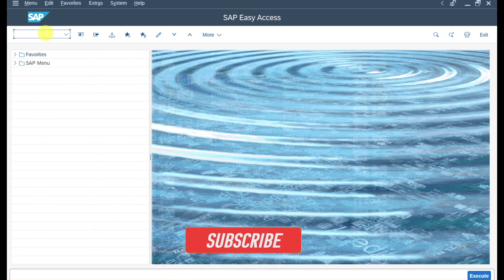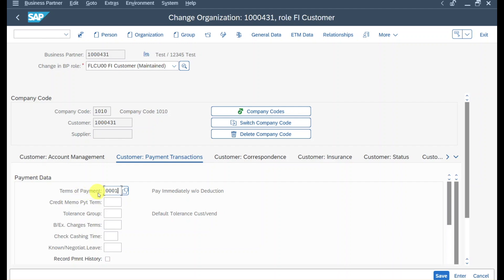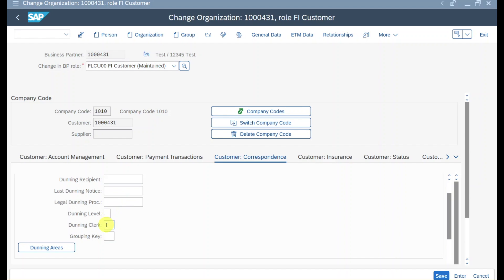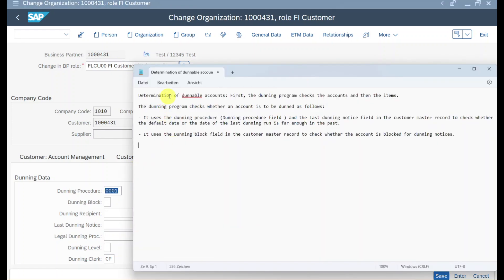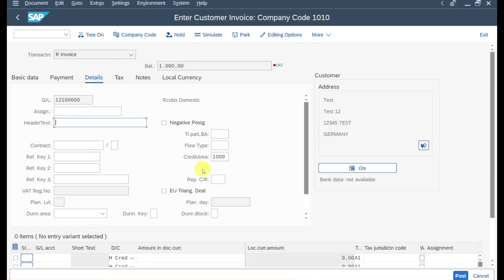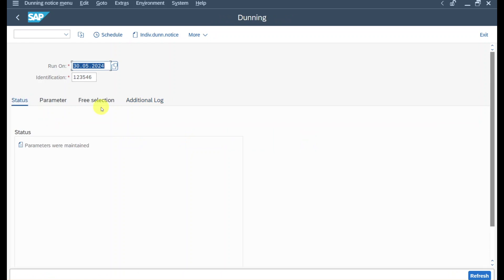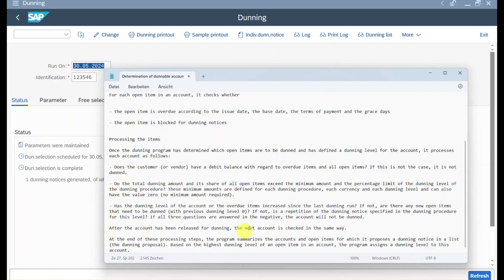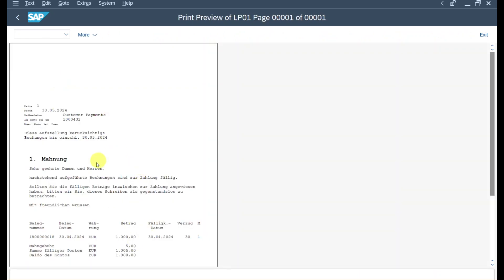SAP S/4HANA Dunning Process (F150)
This SAP2Go video explains you the whole dunning process in SAP S/4HANA using GUI.

More about Payments in SAP:
SAP Payment Transactions